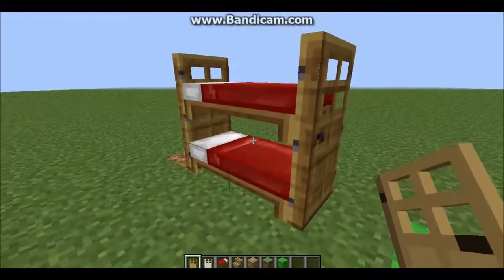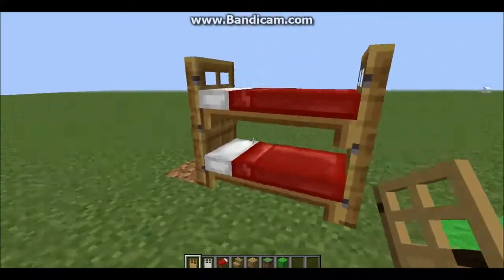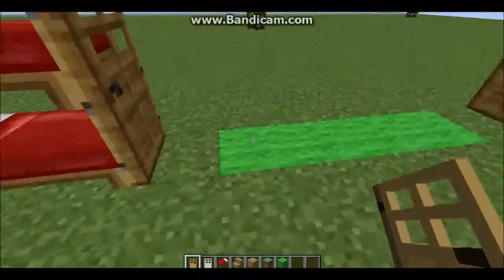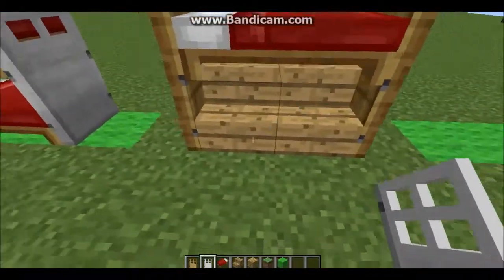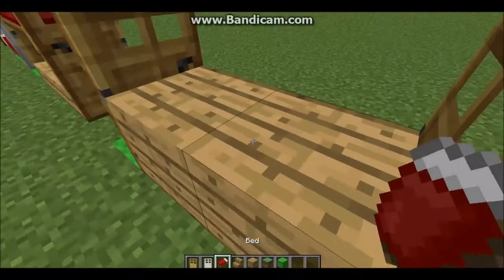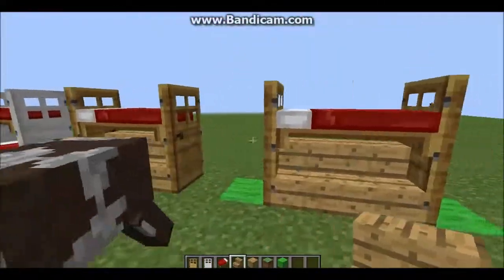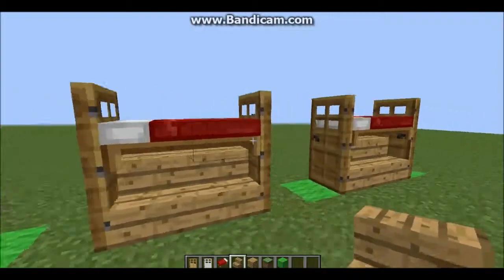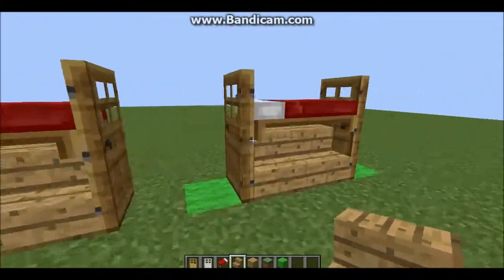HOW TO MAKE A BUNK BED! (XBOX 360, PS3 & MORE!)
This tutorial shows you how to make a simple bunkbed on Minecraft!